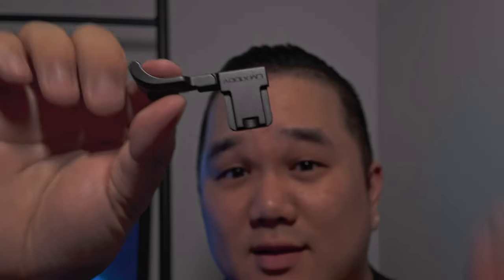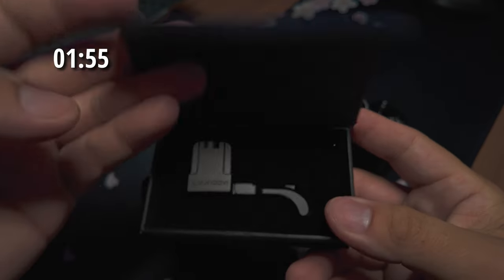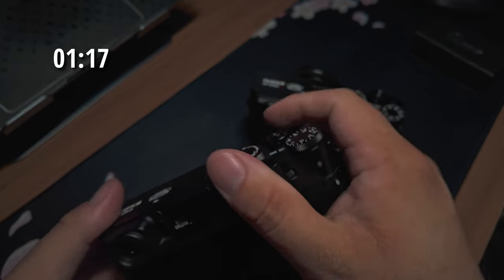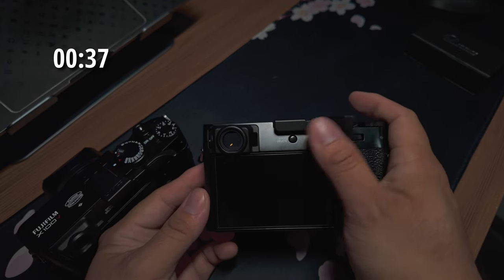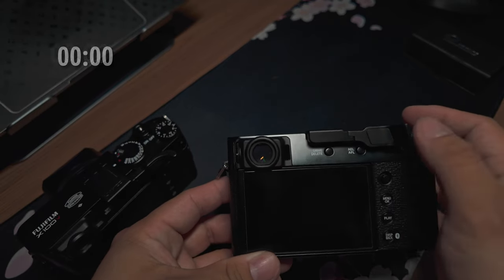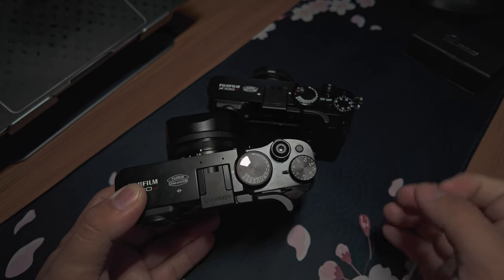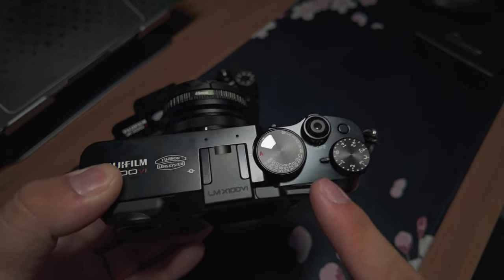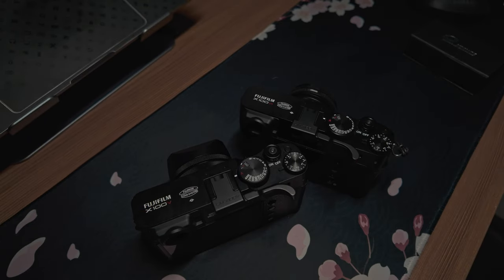Best Thumb Rest / Thumb Grip For The Fujifilm X100VI | Lensmate Folding Thumbrest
The Lensmate Thumbrest (or thumbgrip) for the Fujifilm X100VI.  Super quick unboxing and first impressions.

0:00 Intro
0:35 Unboxing
1:28 Installi
1:55 Why Foldable?
2:45 Longterm
3:47 Price
3:56 Wrap up

Lensmate Thumbrest